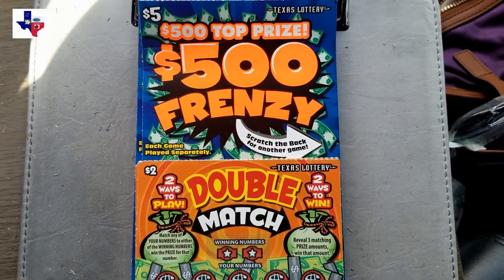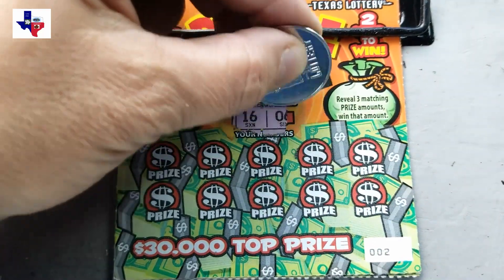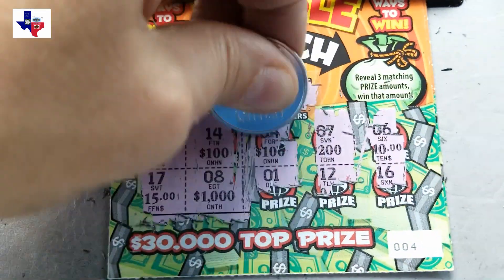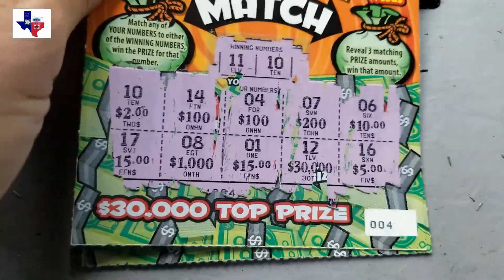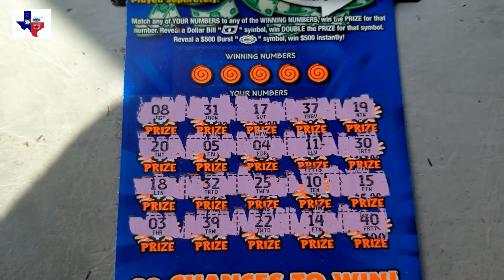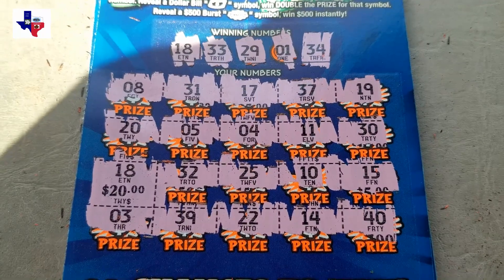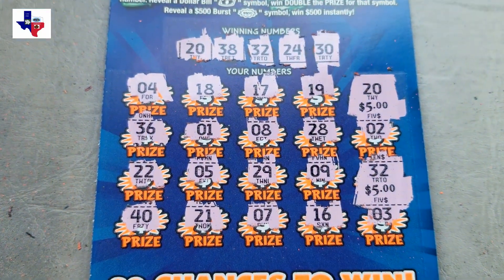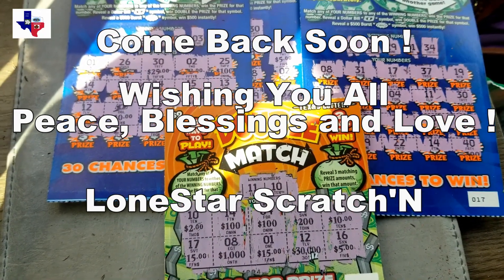LoneStar Scratch'N ~Texas Lottery~ $500 Frenzy ! ⭐NEW Double Doubler Game⭐ ! PROFIT SESSION !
LoneStar tries out the New $2 Double Doubler Game along with a $500 Frenzy ! Was an accidental ticket purchase worth it ?